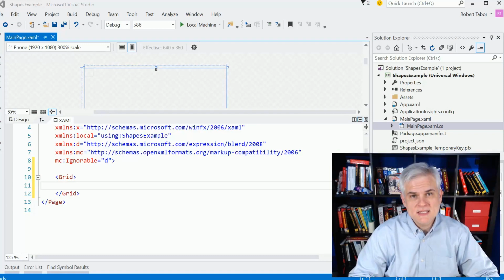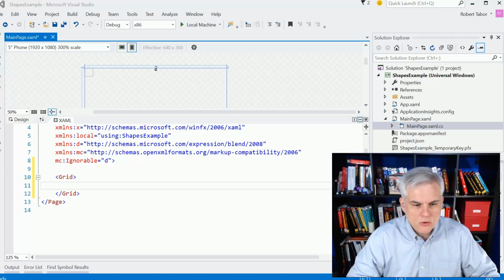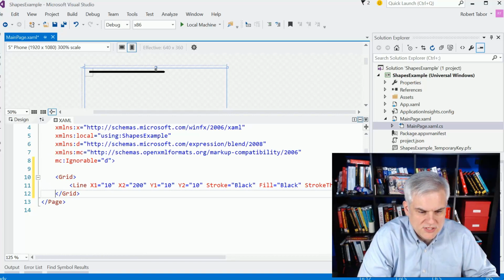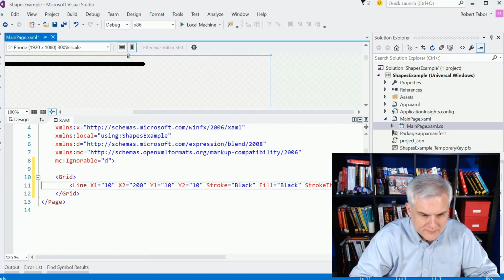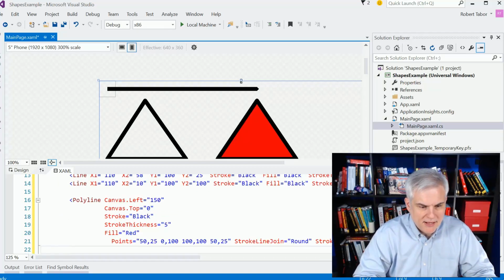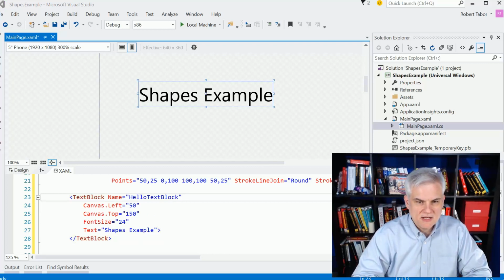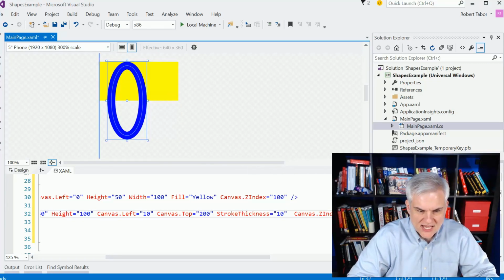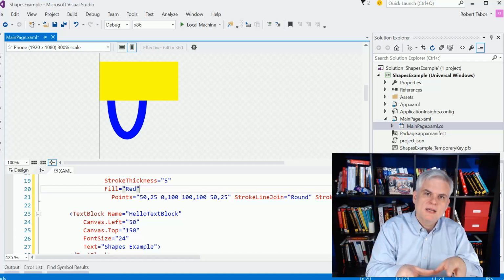27 Canvas and Shapes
While we don't particularly need their services in the remainder of the lessons in this series, no introduction to building user interfaces with the Universal Windows Platform would be complete without discussing absolute positioning layout using the Canvas layout control, and how to position lines, rectangles and ellipses to create geometry-centric elements in our apps. The lesson also demonstrate how to order the shapes (and other XAML controls) on the Z index in a 3D plane.